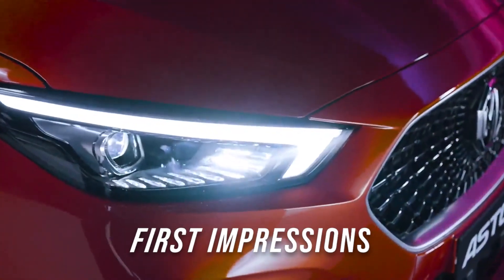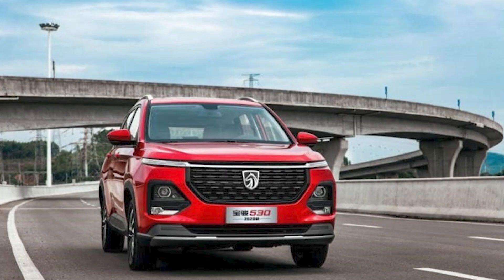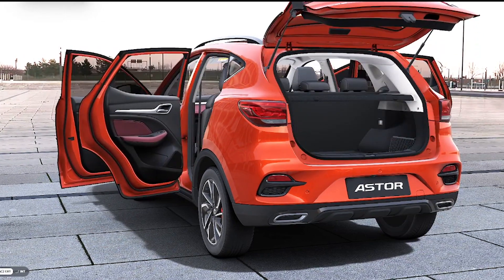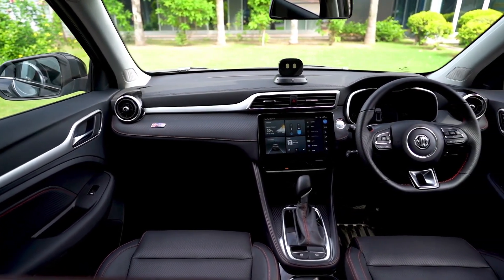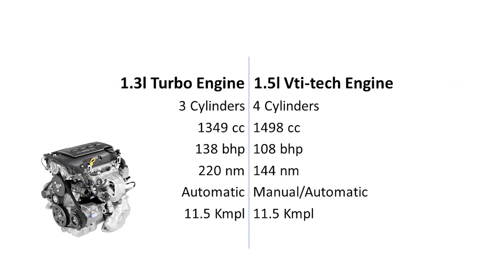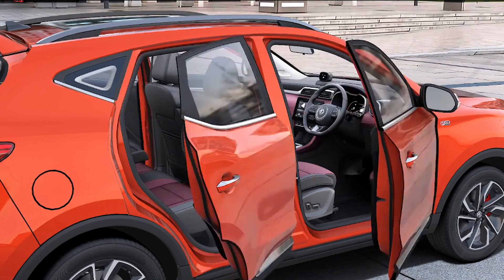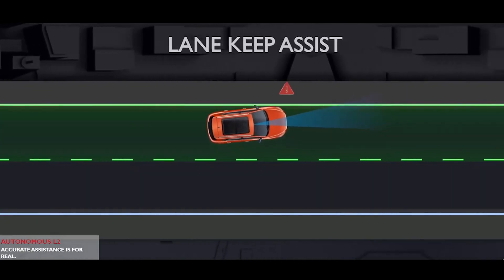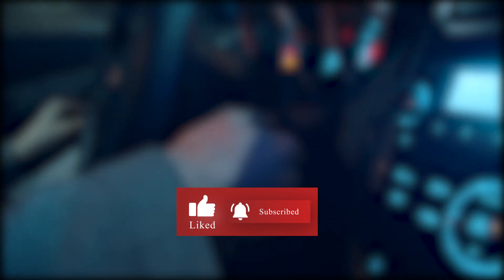MG Astor: First AI Driven Car In India and ADAS explained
First Impressions: MG Astor
The Astor is the first commercial car in India with AI built in assisting in ways more than one.
Prices start from Rs. 12.68lac to Rs. 17.38lac for the top end variant

Introduction: 0:00 - 01:06
Exterior: 01:07 - 01:44
Interior:  01:45 - 02:59
Engine & Transmission: 03:00 - 03:54
Significant Features: 03:54 - 04:21
ADAS(Advanced Driver Assistance System) Explained: 04:22 - 04:59
Outro: 05:00 - 05:31